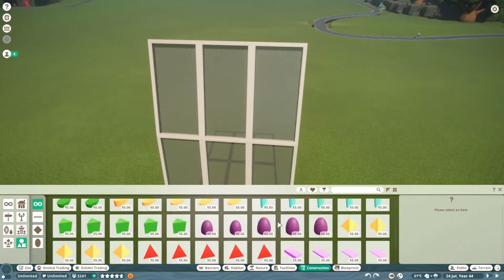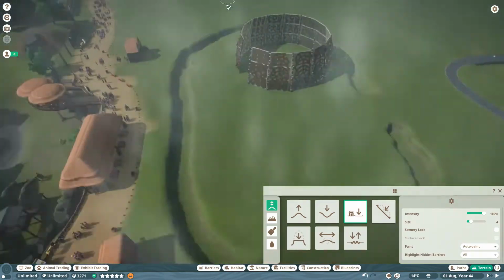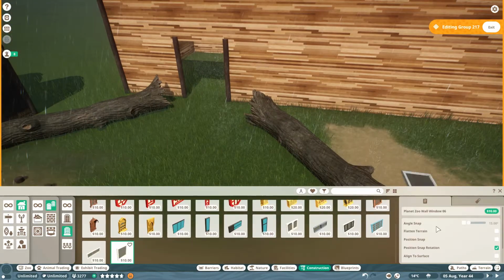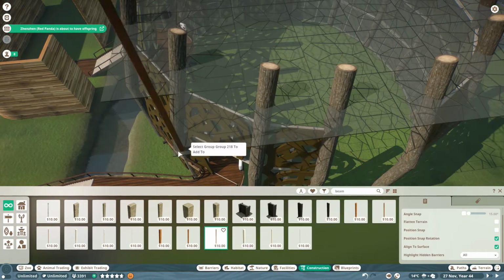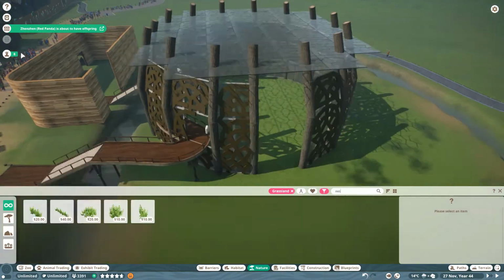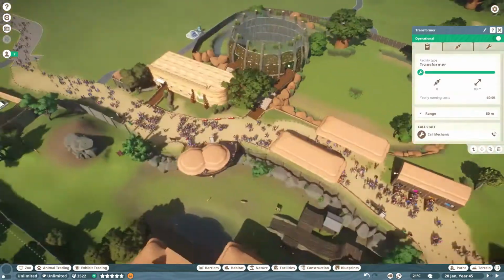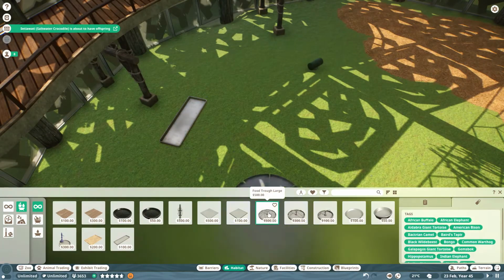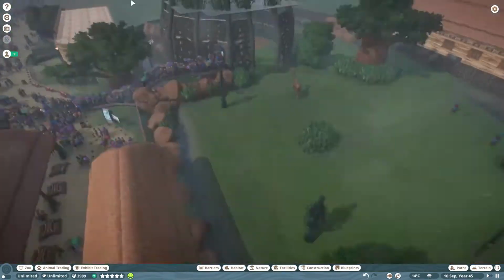Planet Zoo Build: Re-homing the Giraffes Episode 13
After a quick guide on Planet Zoo it becomes obvious there is more to the game than the welcome scenario lets on. We decide to dive straight into Sandbox first to see exactly what the game has to offer, available items and things we would need to research in order to be successful at a career.

We stay in the Africa area to design an all new type enclosure for the park, home to the giraffes and zebras. We don't do it the easy was but am very happy with the results!